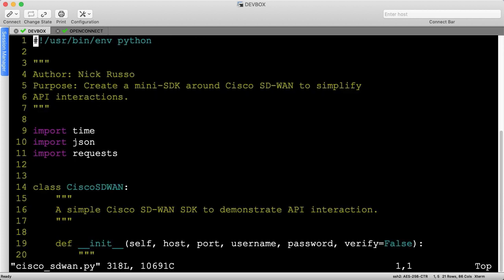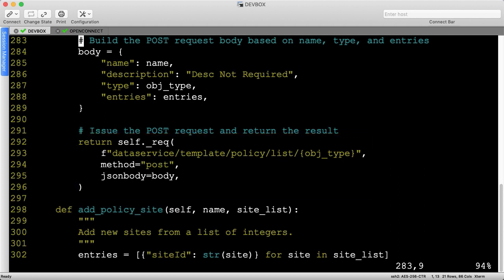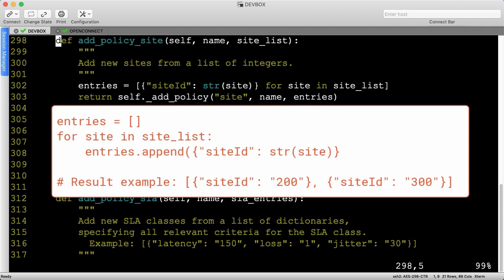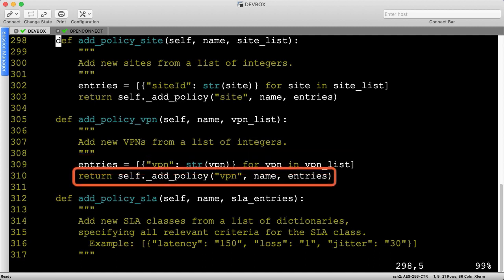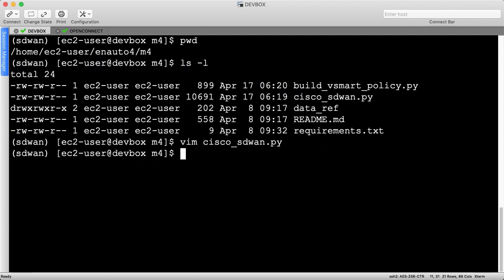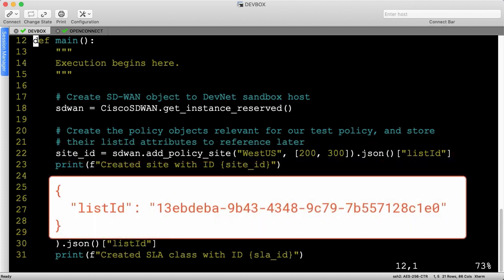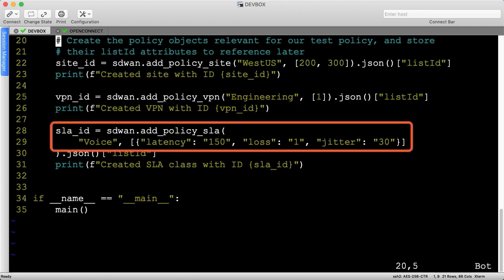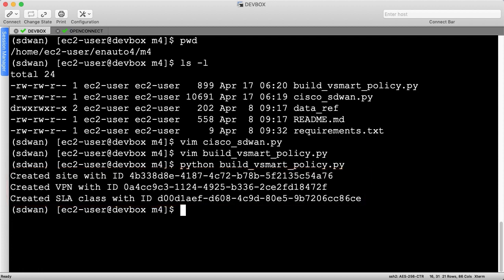Pluralsight Sample - Demo: Building vSmart Site, VPN, and SLA Objects (Cisco SD-WAN)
This clip is a technical sample from my Pluralsight course titled "Automating Cisco SD-WAN Operations Using APIs" whereby I demonstrate how to create a variety of Cisco SD-WAN policy objects via the vManage REST API using Python. Note that this clip is taken from the middle of the course and is therefore out of context. As a result, some aspects may be appear confusing or insufficiently explained in isolation.